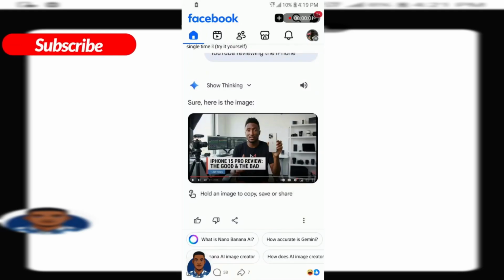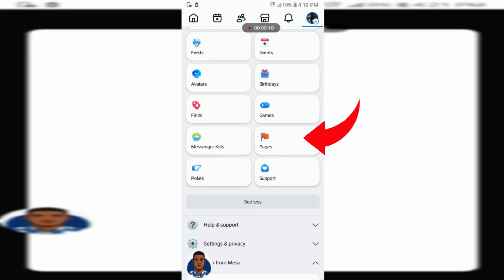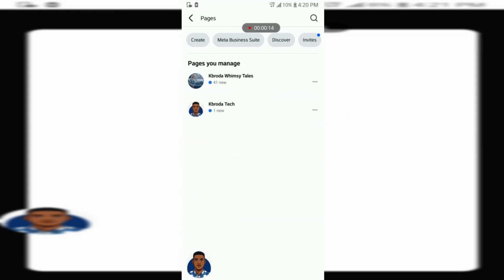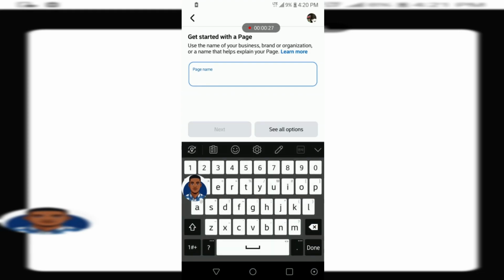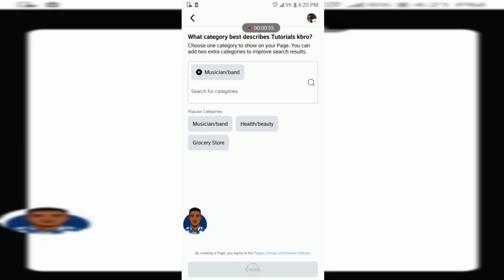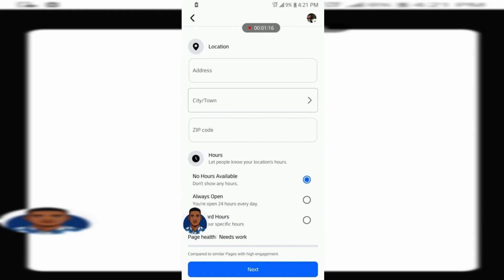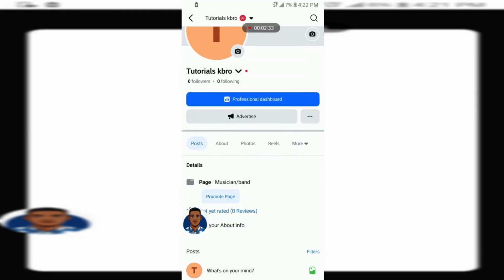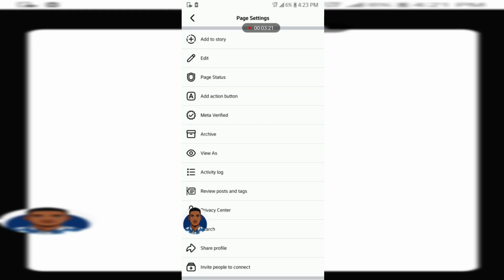How to Create a Facebook Page (2026 Updated Step-by-Step Guide)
Learn how to create and optimize a Facebook Page for your business, brand, community, or public figure in this updated tutorial. I'll walk you through the entire setup process, from choosing the right category and name to adding profile and cover photos, writing an engaging description, and configuring important settings like visibility and messaging. You'll also learn how to claim your custom username, link Instagram, and use new tools for growth and engagement.